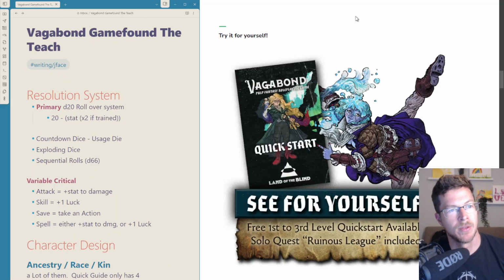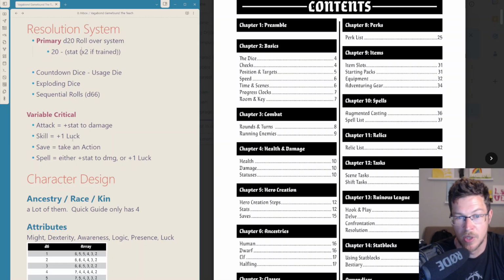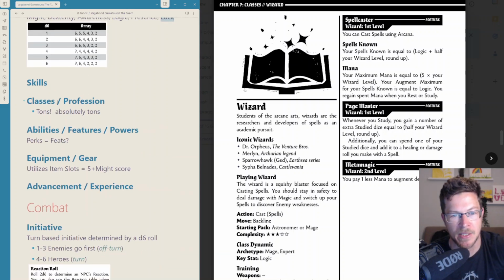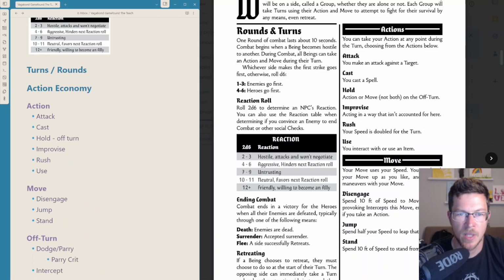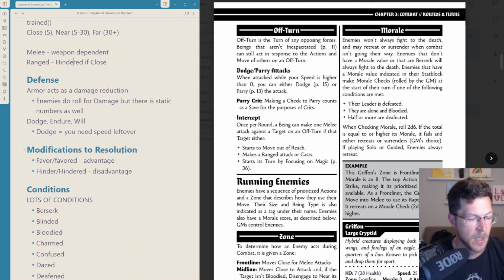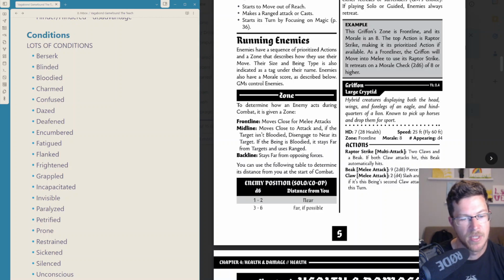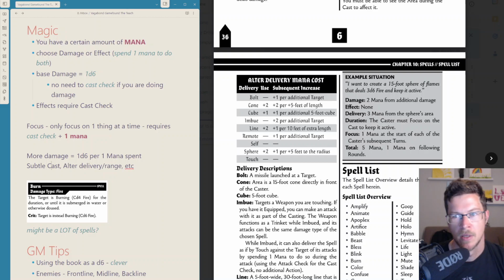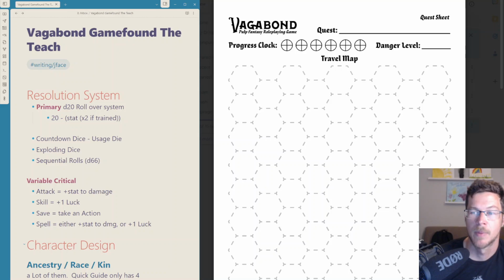Vagabond Revisited - Gamefound Campaign